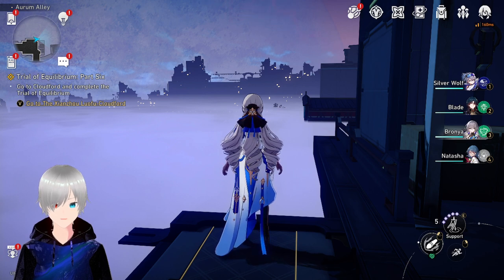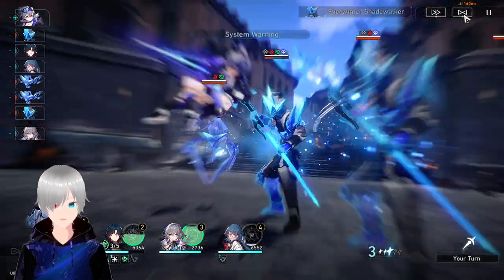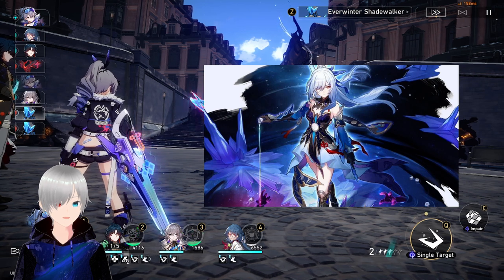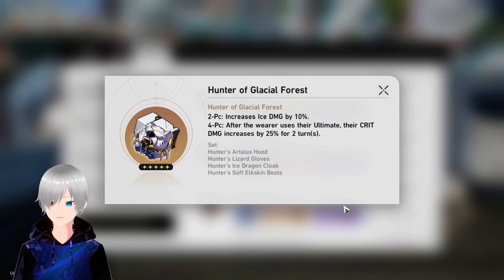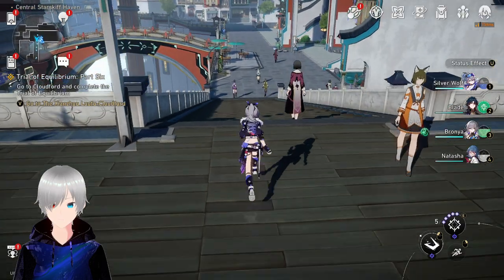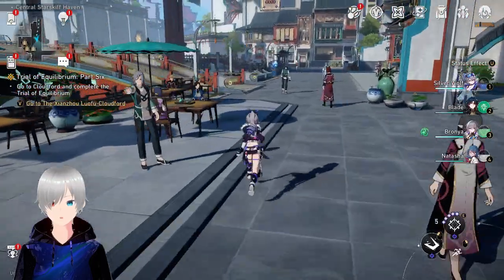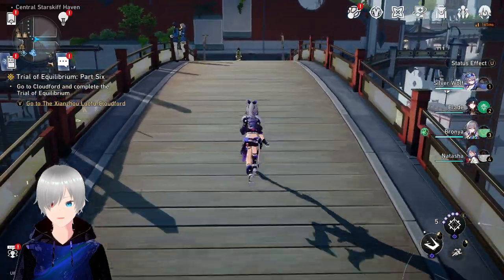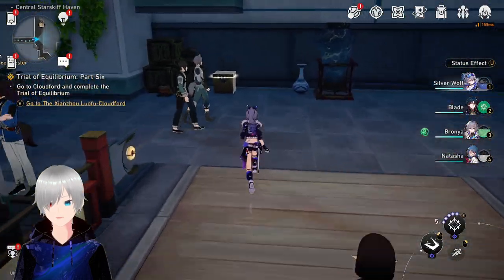Facts that you should know about Jingliu and her Kit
One of the most important thing about Jingliu is the defense, you need a solid defensive formation to keep The team alive because Jingliu consumes not only her but her teammates HP as well. People with Gepard, Luocha and Bailu is gonna have a easy time but for others it's going to be painful, No problem though I am thinking about the best and F2p team comps for Jingliu.